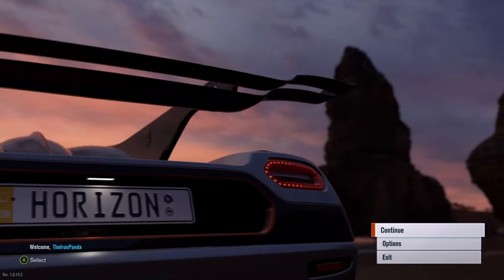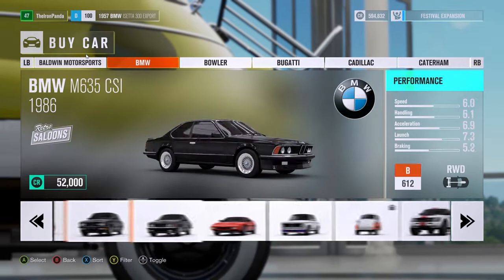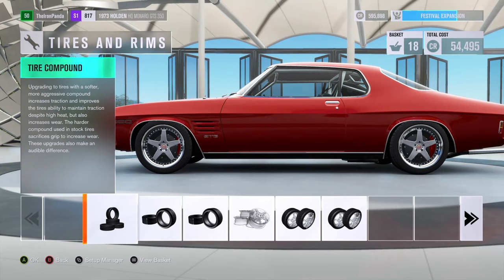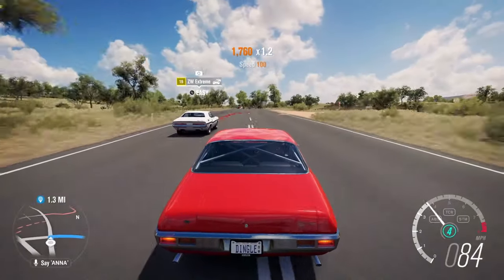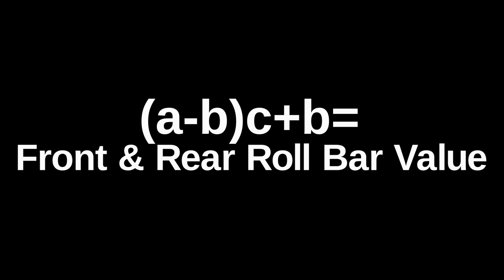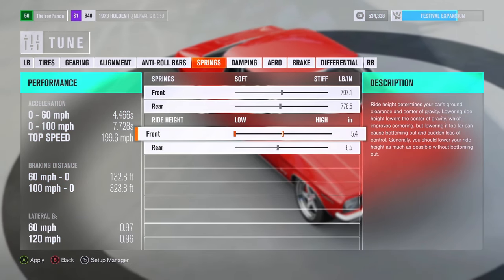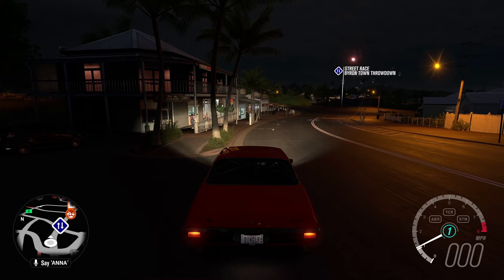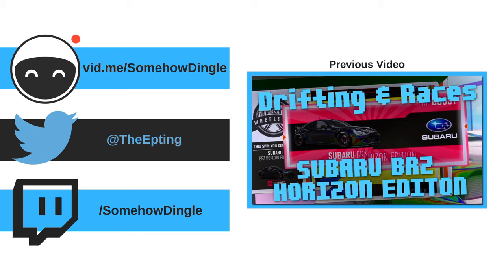Drift Tune Guide - Forza Horizon 3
Here is a totally legit guide on how to get you started in tuning cars for drifting. Don't take me too seriously.

MUSIC: Sexy by BENSOUND Creative Commons — Attribution 3.0 Unported— CC BY 3.0 Music provided by Audio Library So Alive by Gill Bondy Creative Commons — Attribution-ShareAlike 3.0 Unported— CC BY-SA 3.0 Music provided by Audio Library Chuki HipHop Twitter Ways Instrumental produced by Chuki.